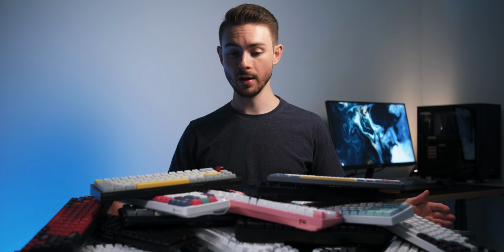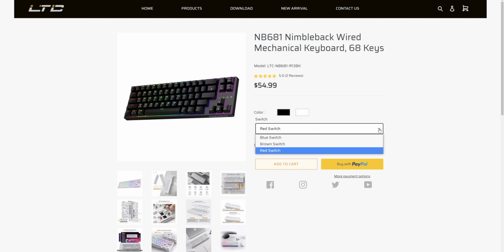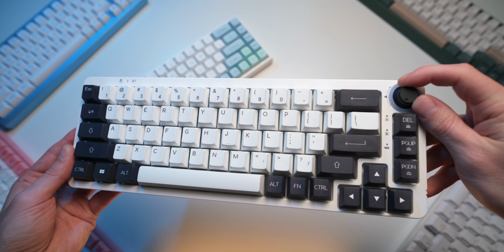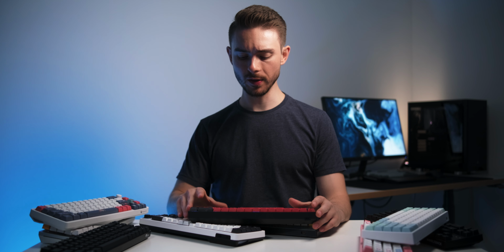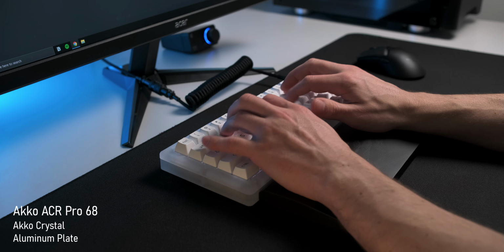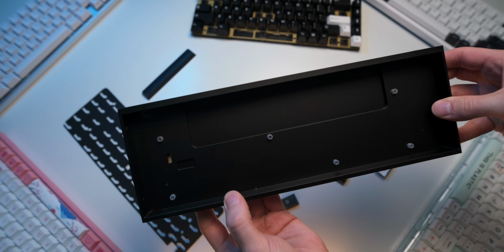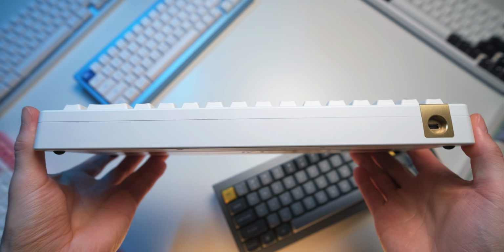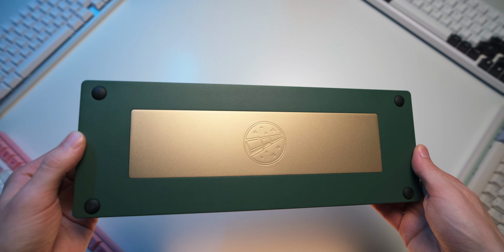The Best 65% Mechanical Keyboards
Testing 20 popular 65% keyboards to find the best.

🛒 Fnatic Streak65 LP

🛒 LTC NB681 Nimbleback

🛒 Akko 3068B Plus

🛒 Yunzii YZ68
($5 off at yunzii.com with code "techless")

🛒 Epomaker TH68
Sea Salt Switches
Flamingo Switches

🛒 Epomaker TH66

🛒 Akko ACR Pro 68

Gateron Ink v2 Black

🛒Glorious Wrist Rest
🛒Desk Mat

Index:
00:00 - That's a lot of keyboards
00:17 - The Best Portable / Low-Profile Keyboards
02:42 - Do “Gaming” Keyboards Have A Lower Latency?
04:15 - The Best Low Budget Keyboards
07:06 - Squarespace
07:42 - The Best Keyboards Under $100
16:06 - The Best Keyboards Under $150
21:35 - The Best Keyboards Under $200
26:06 - Premium Plastic Keyboards
27:50 - The Best Keyboard Over $200

36:05 - Sound: Fnatic Streak65 LP
36:47 - Sound: NuPhy Air60
37:26 - Sound: Royal Kludge RK68
38:07 - Sound: LTC NB681 Nimbleback
38:48 - Sound: Akko 3068B Plus
39:27 - Sound: YUNZII YZ68
40:08 - Sound: Epomaker Theory TH68
40:47 - Sound: Gamakay LK67
41:28 - Sound: Epomaker TH66
42:08 - Sound: Skyloong GK68 "JIUWEI"
42:48 - Sound: Varmilo Minilo
43:28 - Sound: Glorious GMMK2
44:07 - Sound: Akko ACR Pro 68
44:50 - Sound: Keychron Q2
45:26 - Sound: KBDFans Tofu65
46:05 - Sound: Melgeek Mojo68
46:43 - Sound: Everglide SK68
47:21 - Sound: Akko Mod008
47:59 - Sound: Idobao ID67 v3 Bestype
48:39 - Sound: Meletrix Zoom65